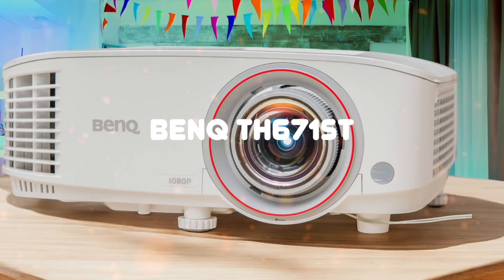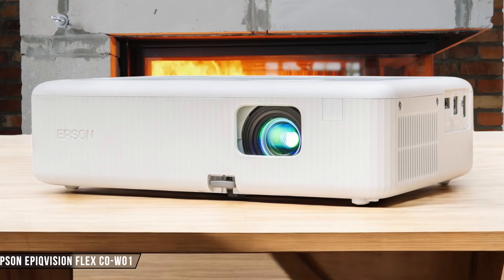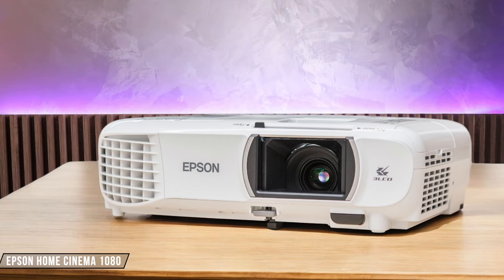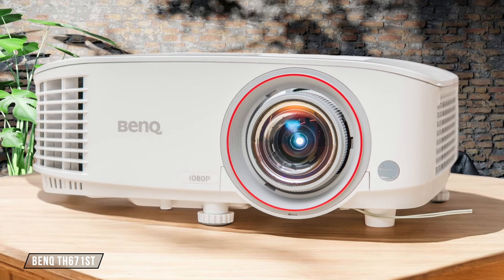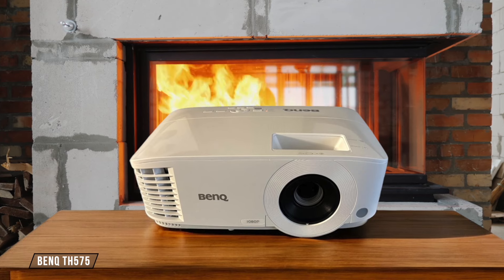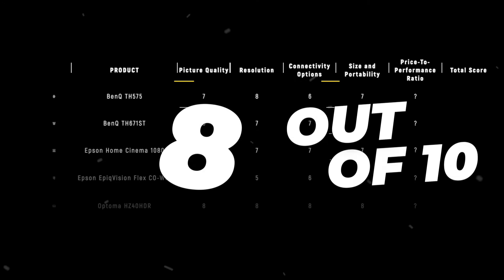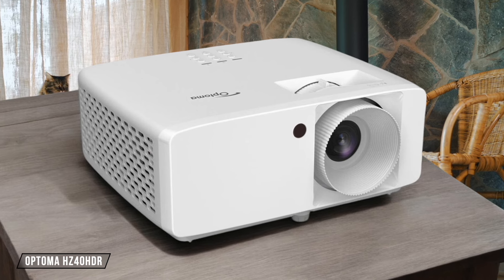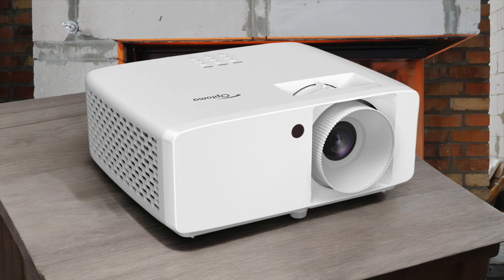I Tested The BEST Budget Projectors Of 2024 - What I Found Shocked Me..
► Links to the best budget projectors we listed in this video:

BenQ TH575
BenQ TH671ST
Epson Home Cinema 1080
Epson EpiqVision Flex CO-W01
Optoma HZ40HDR

Timestamps:
0:00 - Introduction
0:27 - Picture Quality Comparison
2:02 - Resolution Comparison
3:35 - Connectivity Options Comparison
5:17 - Size and Portability Comparison
7:05 - Price-to-Performance Ratio Comparison
9:00 - Final Results and Winner Announcement

Dive into the world of budget projectors with me as we explore some of the most talked-about models of 2024: the BenQ TH575, BenQ TH671ST, Epson Home Cinema 1080, Epson EpiqVision Flex CO-W01, and the Optoma HZ40HDR. Each of these projectors has its unique selling points and performance metrics, and I've put them head-to-head to see which one truly shines. From ultra-bright HDR highlights with the Optoma HZ40HDR to the impressive portability of the Epson EpiqVision Flex CO-W01, there's a lot to unpack. Whether you're looking for the best gaming projector for your setup, the ultimate in portable projector technology, or just want bang for your buck, this comparison will guide you through the highs and lows of each option.

Let's break down what makes these projectors stand out. The BenQ TH575 is a solid contender in the realm of budget 1080p projectors, ideal for gaming and movie nights without breaking the bank. Then there's the BenQ TH671ST, known for its short-throw capabilities and sharp image quality, which is perfect for smaller spaces. The Epson Home Cinema 1080 is a bright star that dazzles with vivid colors, making it a strong choice for rooms with plenty of ambient light. Finally, the Optoma HZ40HDR, with its stellar brightness and 4K input capability, makes a compelling case for being the best Full HD projector in this lineup. Each projector offers something unique, whether it's the best projector for gaming or high-value presentation capabilities, ensuring there's a perfect match for every viewer's needs.